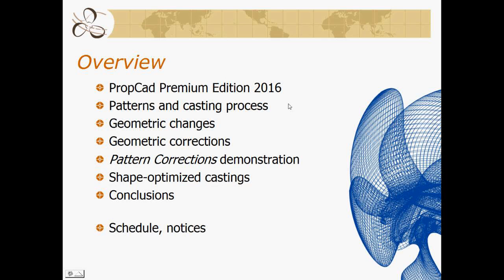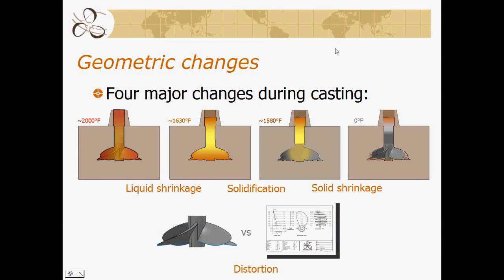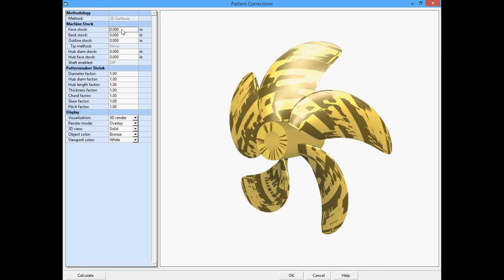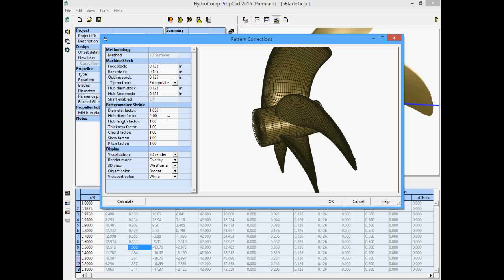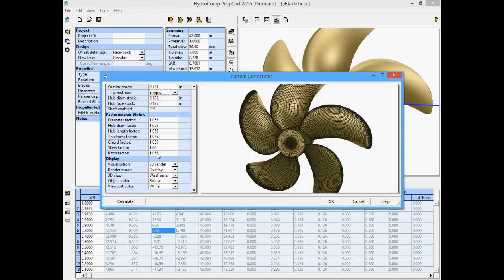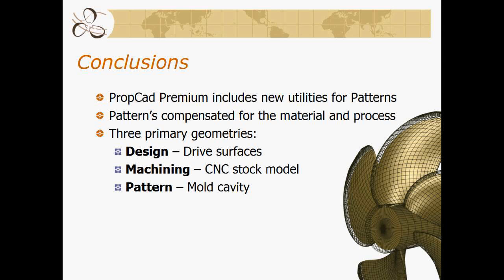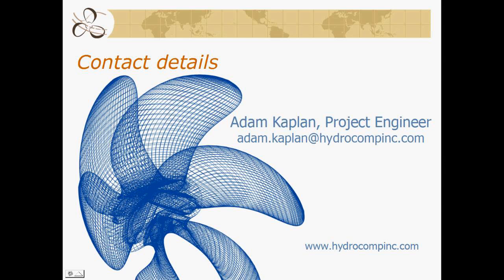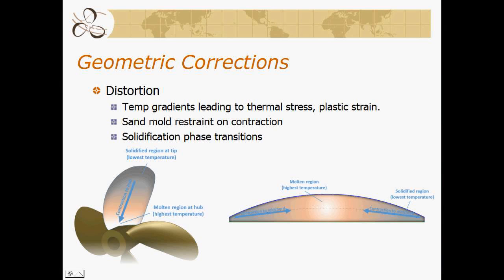Design of Patterns with PropCad Premium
HydroComp PropCad features a new Premium Edition utility for creating propeller patterns and mold geometries. The new “Pattern Corrections” utility allows users to rapidly create casting patterns, mold geometries, and machining models by specifying the machine stock and shrinkage factors to be applied to the original PropCad design model. These manufacturing corrections are applied directly to the propeller’s design parameters, allowing calculation and visualization of the resulting pattern’s sections, blade parameters, and radial distributions. In this webinar, we will debut the Pattern Corrections utility, create a pattern from an existing PropCad design, and demonstrate how adjustments to the pattern can be made rapidly and easily. This webinar is suitable for any existing or potential PropCad user who is involved in the manufacturing marine propellers.